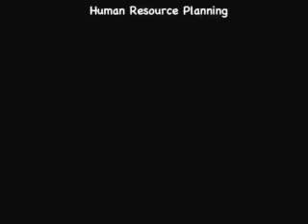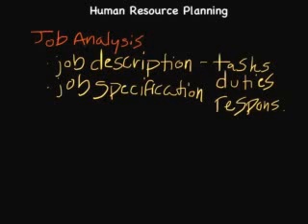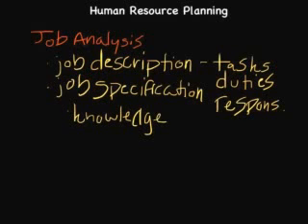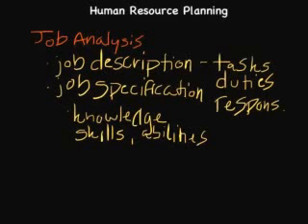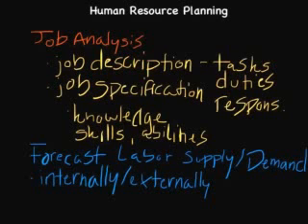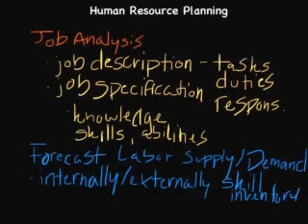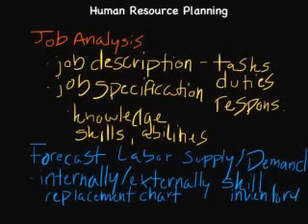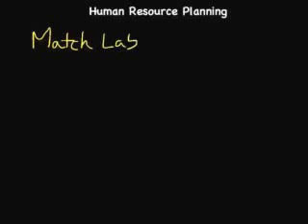Human Resource Planning